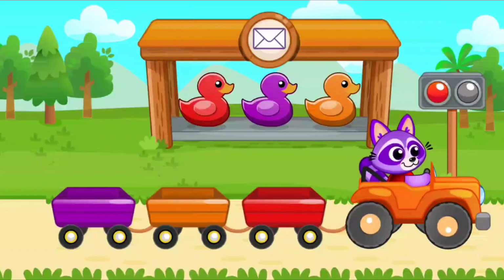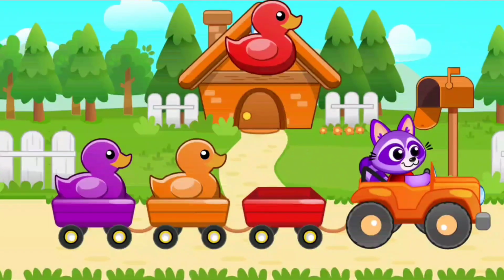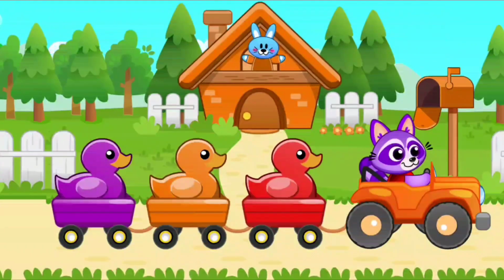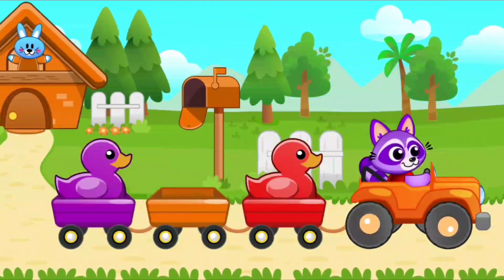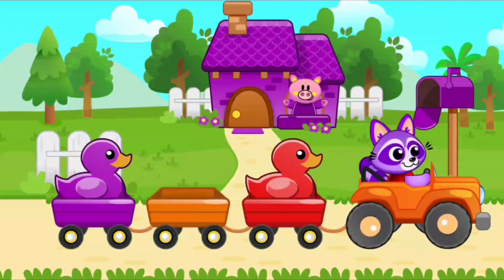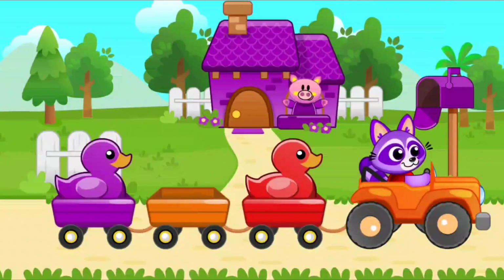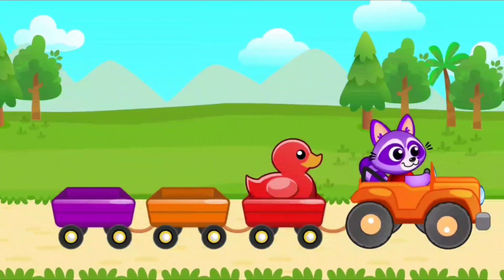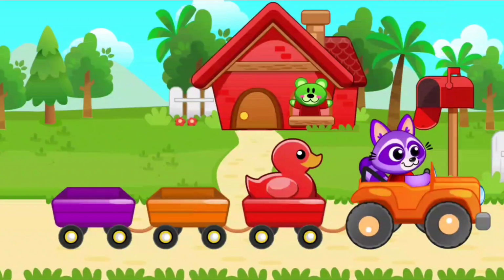Learning colour for kids with mr.fox and mr.frog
let's study together, in this video we will learn colors with mr.fox and mr.frog...also we learn animal names and learn to count...and, we have a gift from ms.rabbit...can you guess what the prize is? yup! another robot puzzles !! i love it !!